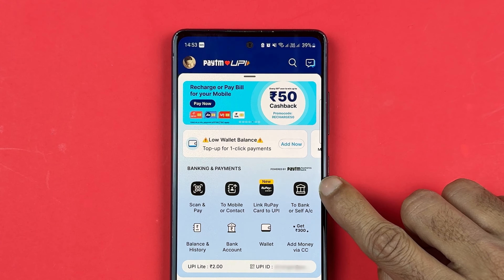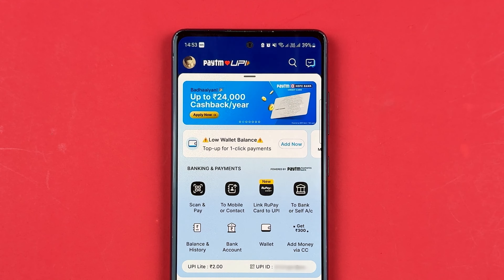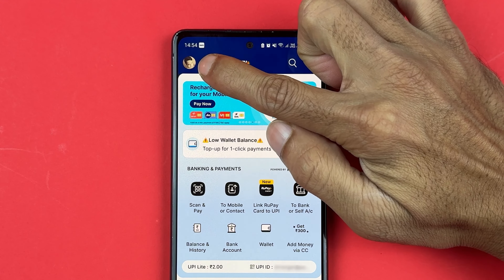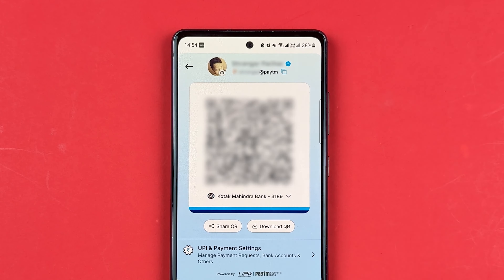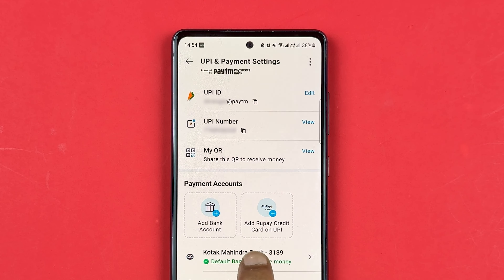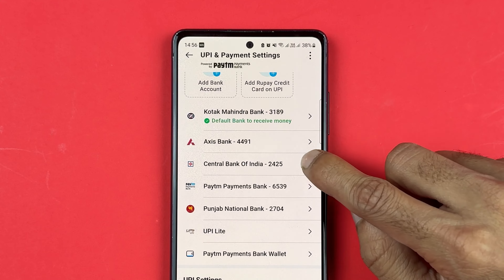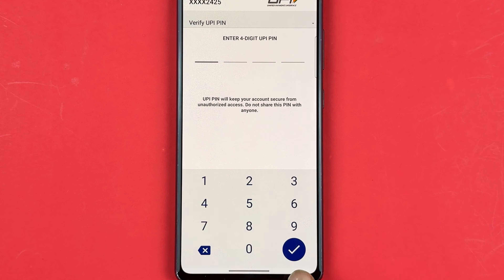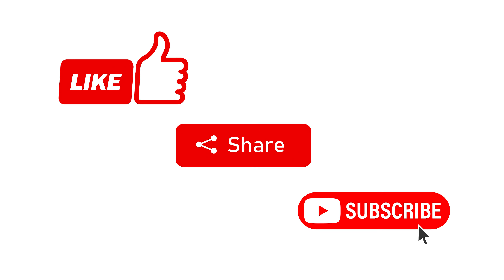How to Check Bank Balance in Paytm Application? Find Bank Balance in Paytm App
Learn how to check bank balance in Paytm application. This video in English will show you the steps to check or find your bank balance in Paytm application. To check your current bank balance from your bank account through Paytm app open Paytm application in your mobile, login to your account and follow the steps given in the video.

How to check or find bank balance in Paytm application explained in English.